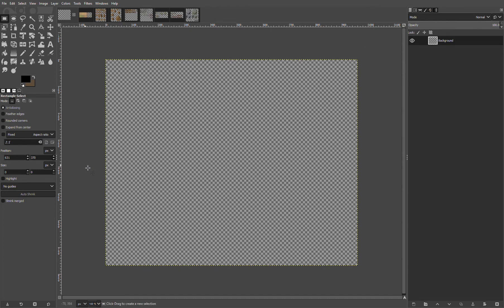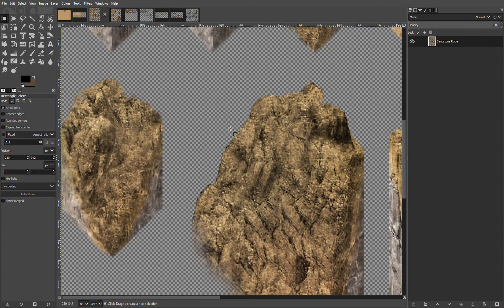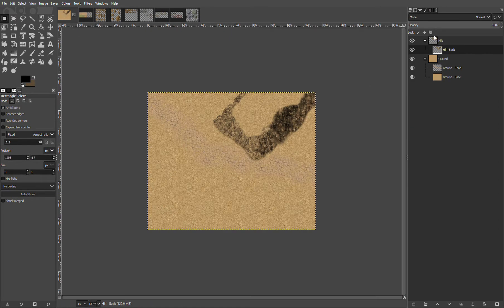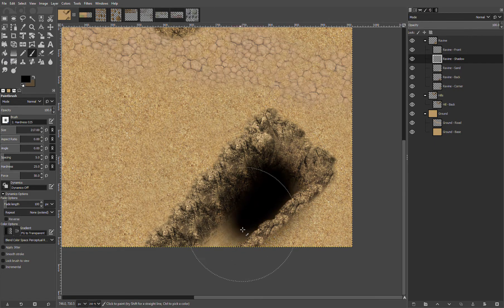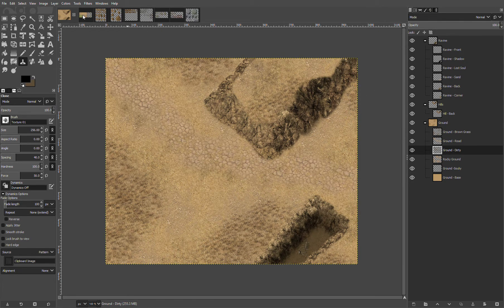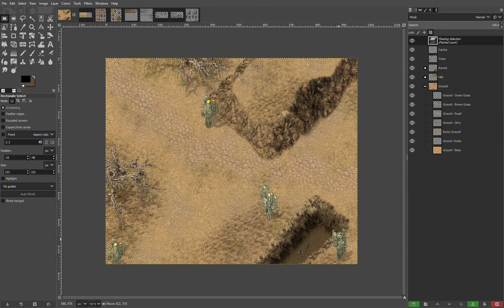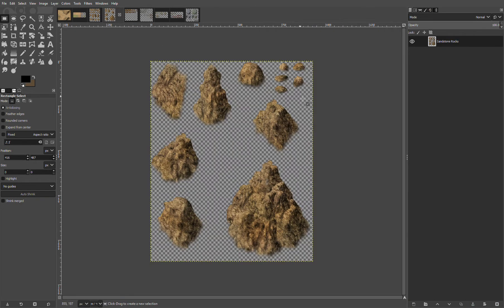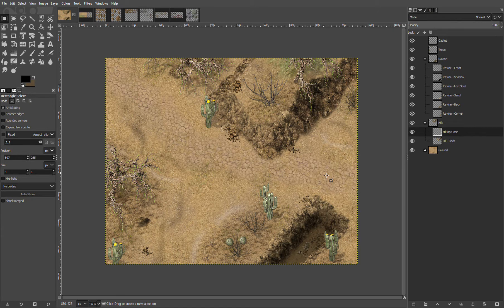Desert Map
Desert Maps - I think of these and picture large empty plains of boring sand.  I've been testing this design on a couple of maps now, and have liked the results.